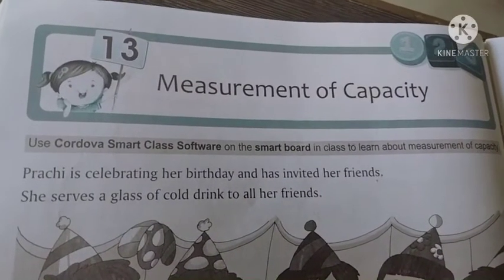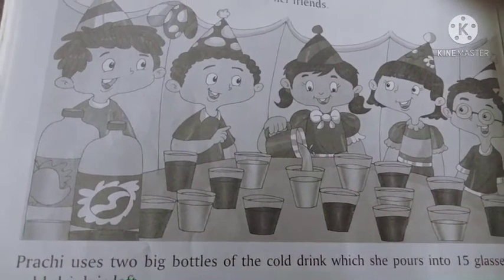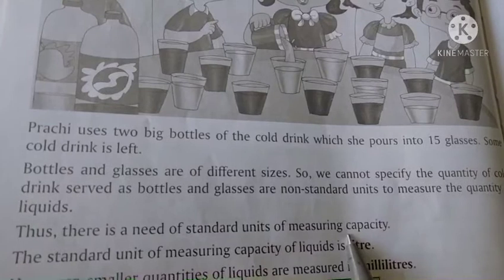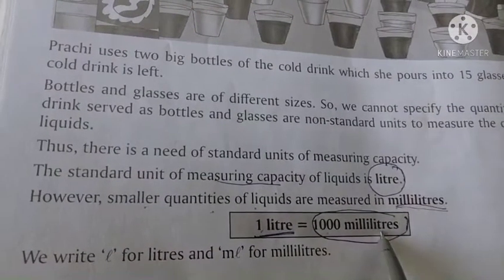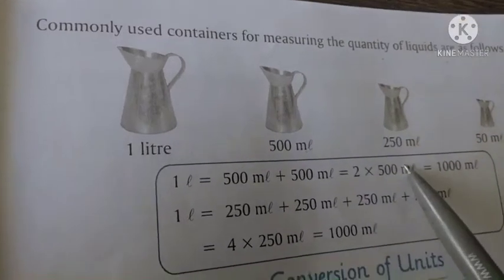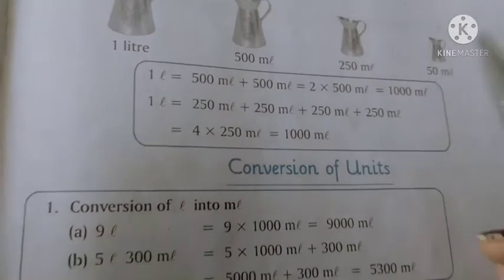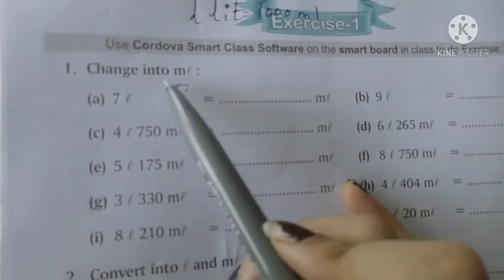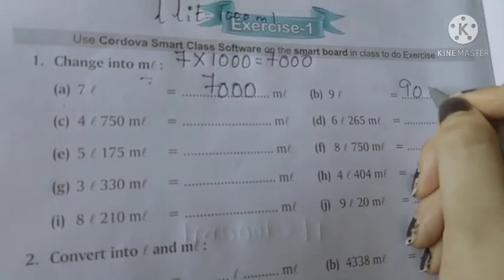std-3rd Maths ch-13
Explanation of the chapter and exercise